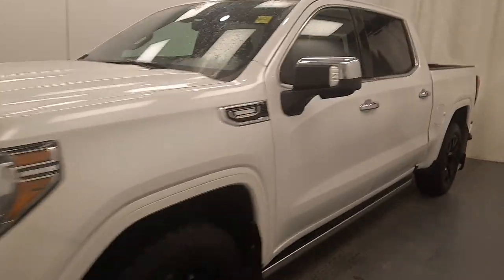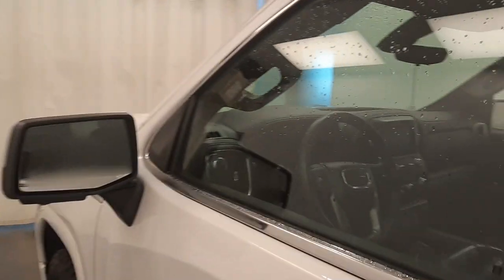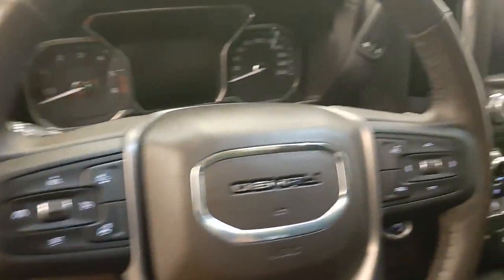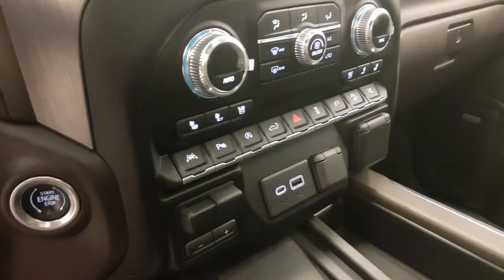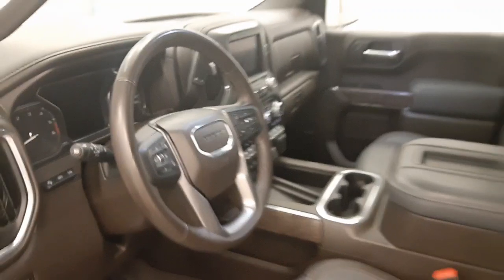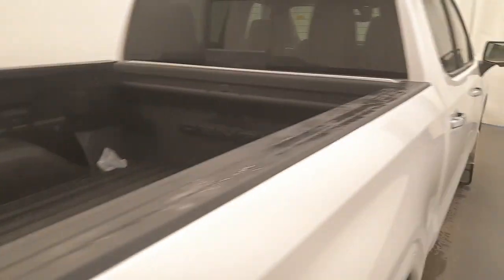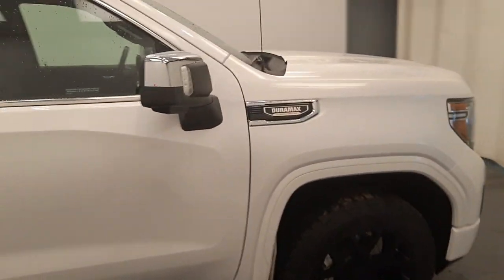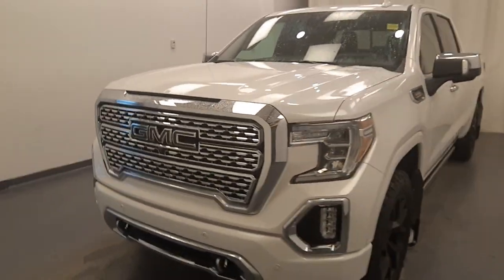2021 GMC Sierra Denali|| 228334